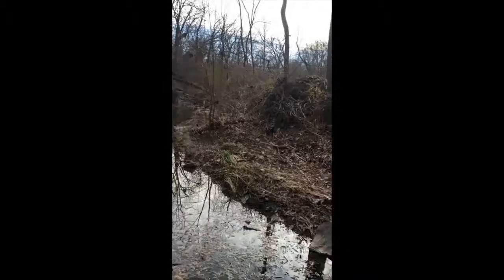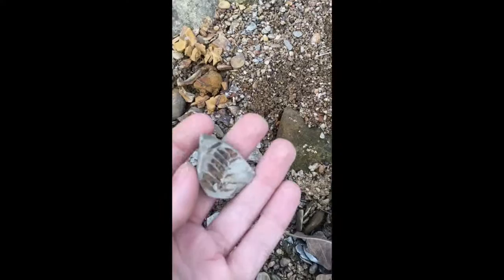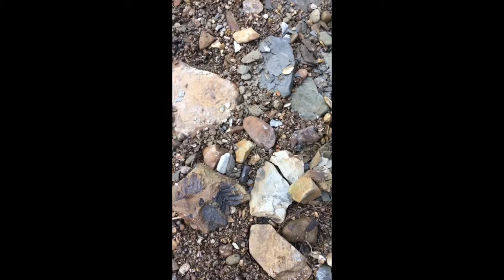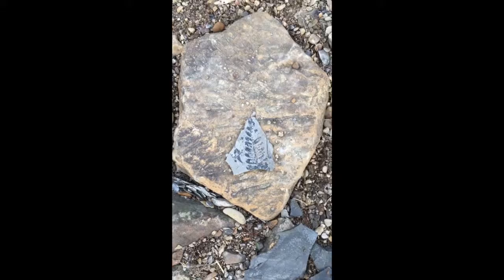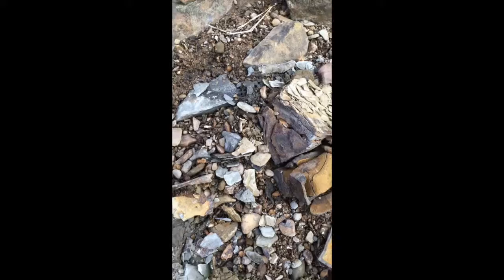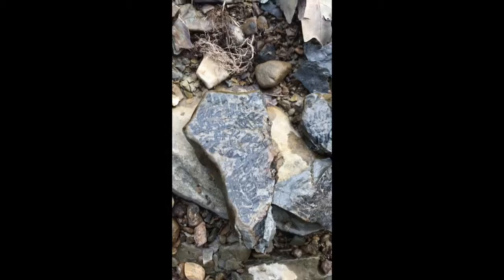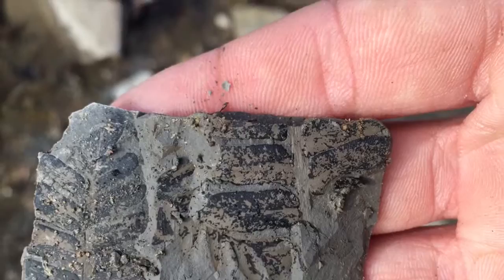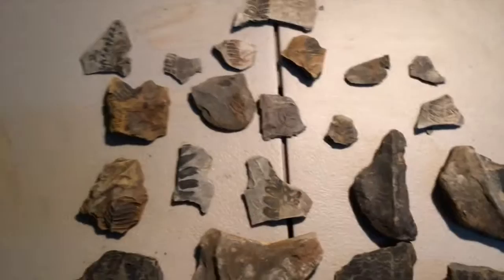Fossil Fern hunt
I went to the creek and looked for fossilized ferns in Oklahoma.